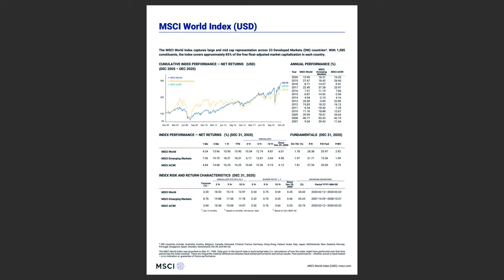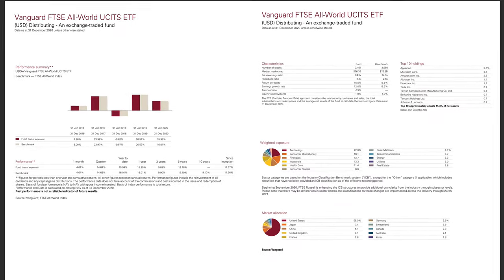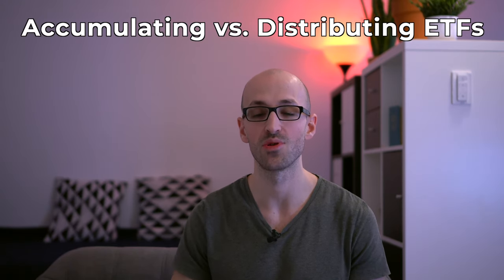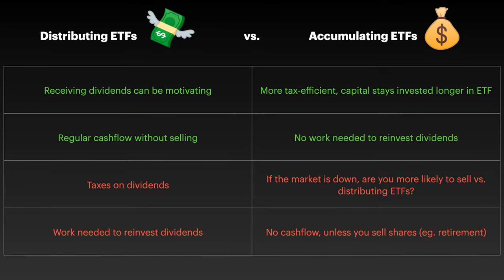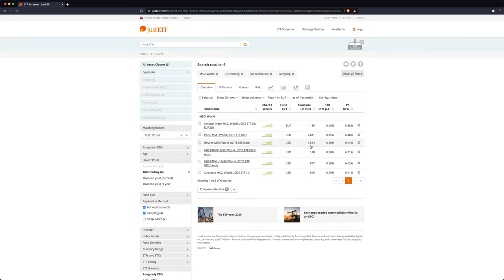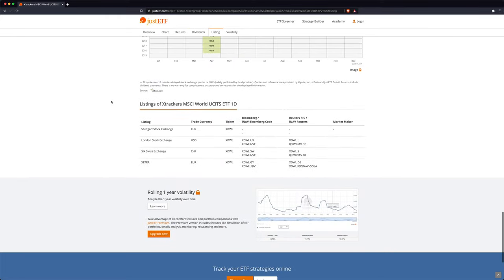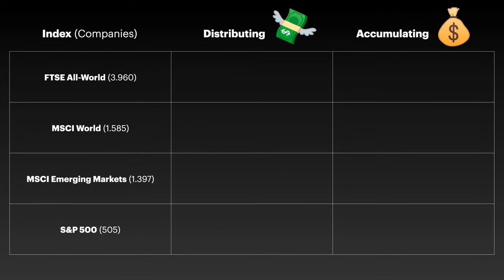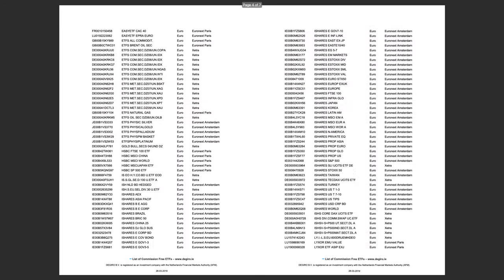The BEST ETFs (European Investor)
The best ETFs in 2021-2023 that I've found for investors from Europe. We'll also talk about ETF investing strategies, Accumulating vs. Distributing ETFs and do an ETF comparison.

🇦🇹🇩🇪 Germany & Austria (I recommend using these for tax reasons if you're based in Austria or Germany!)

00:00 The Best ETFs in 2023 - Intro
01:03 Defining Our ETF Investing Strategy
01:12 My ETF Investment History
01:21 4-ETF Portfolio
01:49 The Cons of a Multiple ETF Strategy
03:06 2-ETF Portfolio
03:28 My 1-ETF Solution: Vanguard FTSE All-World
03:52 Why I'm Not Buying the S&P 500
05:09 Accumulating vs. Distributing ETFs
05:28 Distributing ETF - Pros and Cons
05:46 Accumulating ETF - Pros and Cons
06:18 How to find the best ETF
07:07 ETF Comparison
08:02 Vanguard FTSE All-World vs. Vanguard FTSE All-World High Dividend Yield
08:22 The Best ETFs in 2023 (My Favorites)
09:47 Conclusion

I hope this video helped you get started on your ETF investing journey, even if you're a beginner! You should now know the differences between distributing and accumulating ETFs and have all the tools you need to do your own ETF comparison, in order to find the best ETF for long term investing using your personal investment strategy.

The best ETFs I mentioned in the video (ISIN in brackets):

Distributing:
- Vanguard FTSE All-World (IE00B3RBWM25)*
- HSBC MSCI World (IE00B4X9L533)*
- Xtrackers MSCI World 1D (IE00BK1PV551)
- UBS MSCI Emerging Markets (LU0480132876)
- Vanguard S&P 500 (IE00B3XXRP09)*

Accumulating:
- Vanguard FTSE All-World (IE00BK5BQT80)*
- Xtrackers MSCI World (IE00BJ0KDQ92)
- iShares MSCI World (IE00B4L5Y983)*
- Xtrackers MSCI Emerging Markets (IE00BTJRMP35)
- Vanguard S&P 500 (IE00BFMXXD54)

*These can be purchased commission-free on Degiro 👉🏽 (entire list & conditions below!)